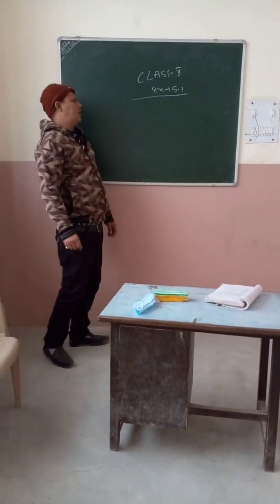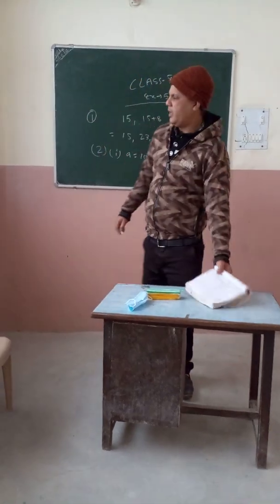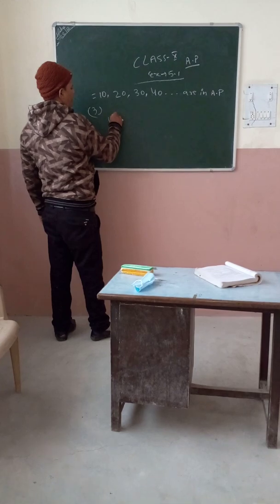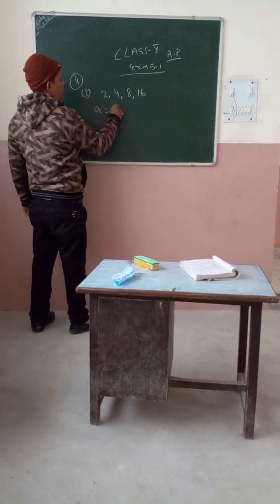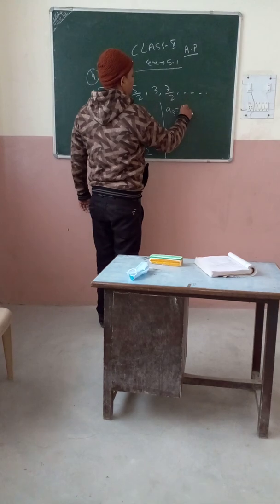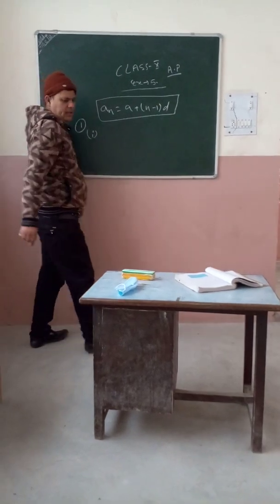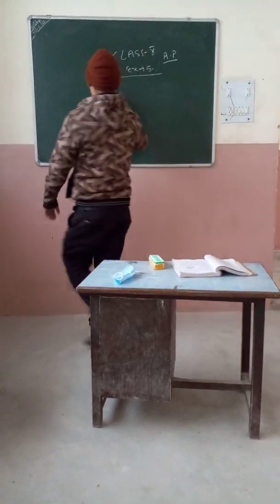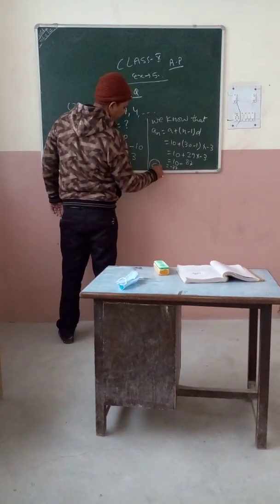Class X..Maths..Ex- 5.1, 5.2.. Krishna Kumar..Krishna Classes..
Class X..Maths.. Exercise 5.1 , 5.2
Krishna Kumar .. Krishna Classes..